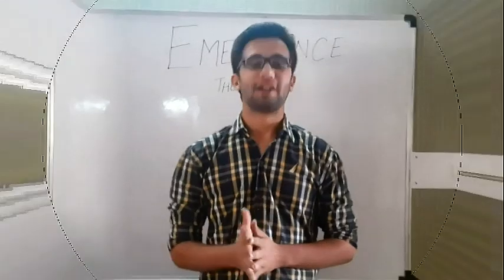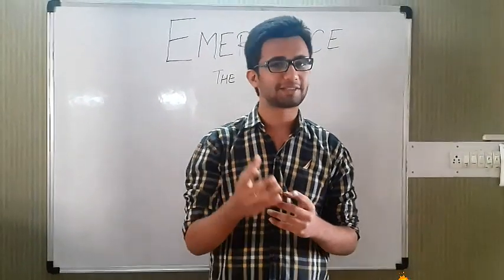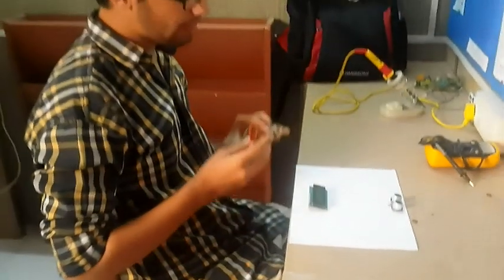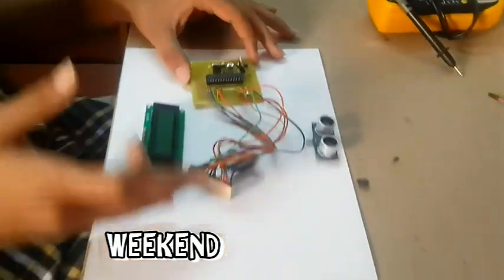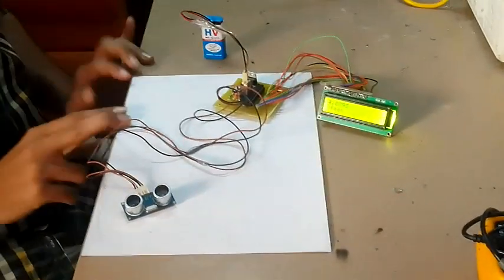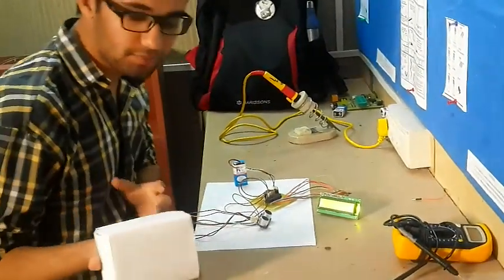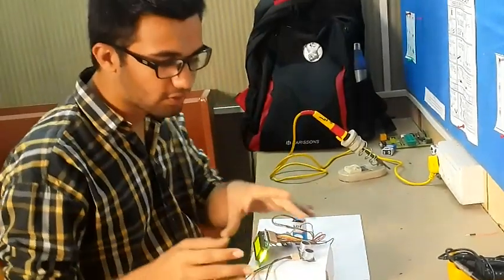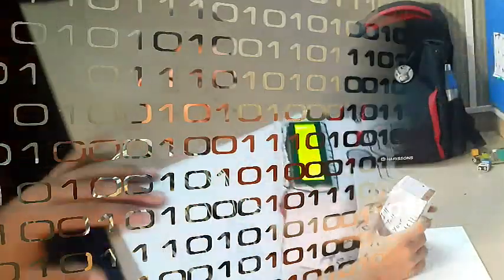Weekend Project #9 ( Height Calculator)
After the short film on the use of Height Calculator, here we are uploading the making of Height Calculator.